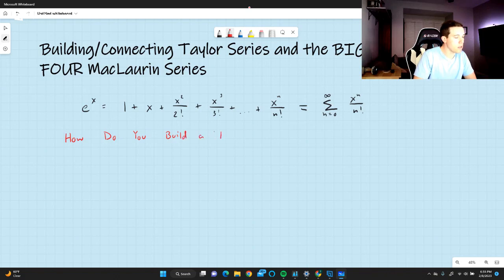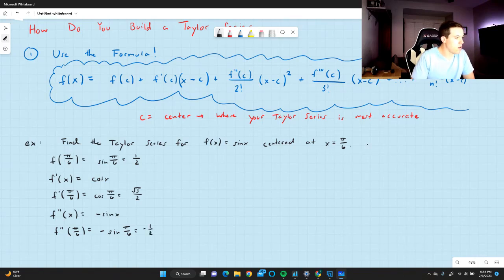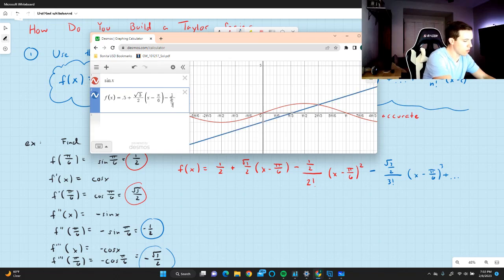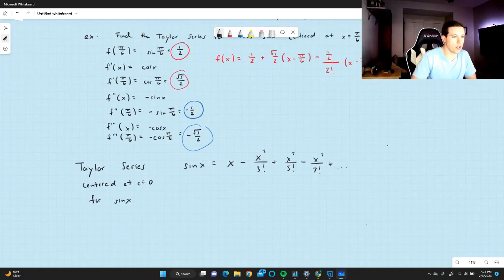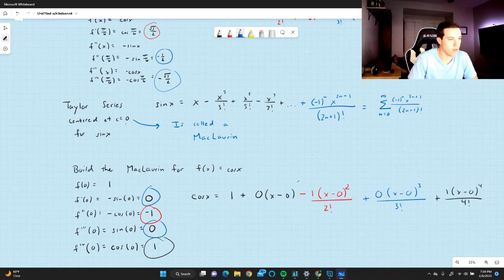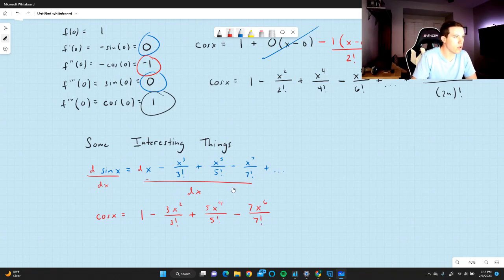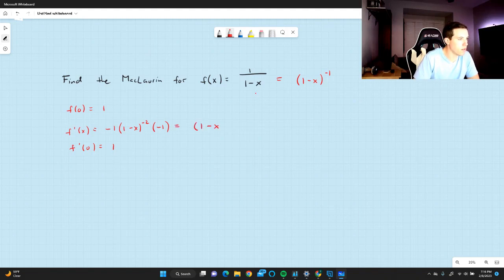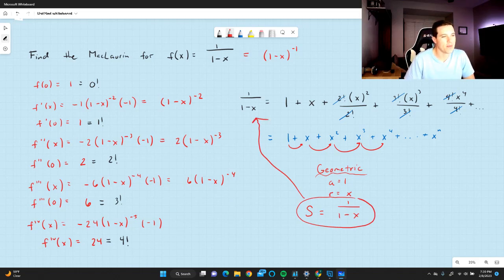Building/Connecting Taylor Series and the Big Four MacLaurins